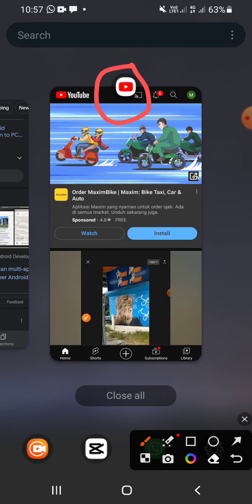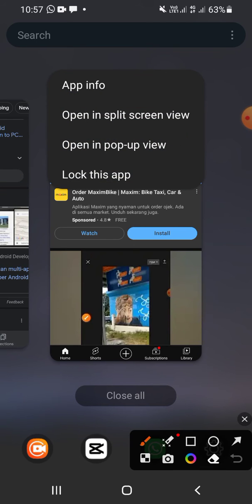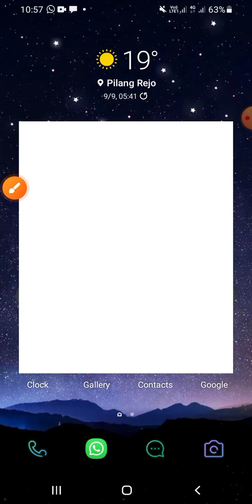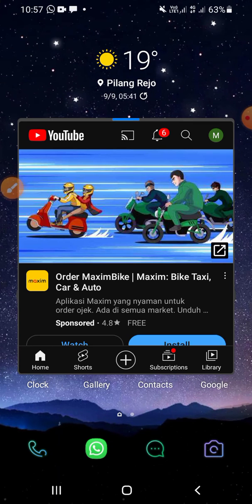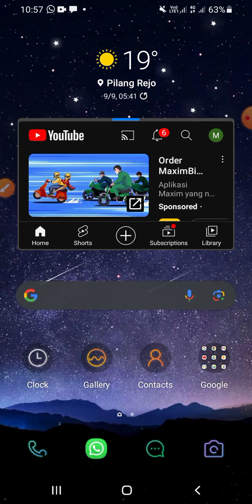Struggling to Multitask on Android? Learn How to Minimize YouTube with Ease! Step-by-Step Guide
Hi guys. Somehow we need to minimize Youtube to open another app on our android mobile phone. If you want to minimize Youtube, this video is for you.